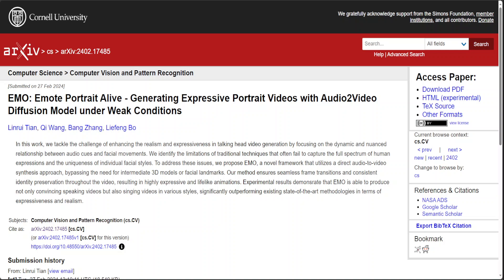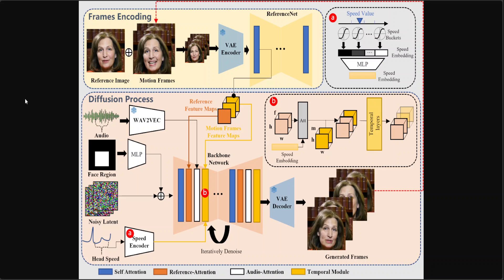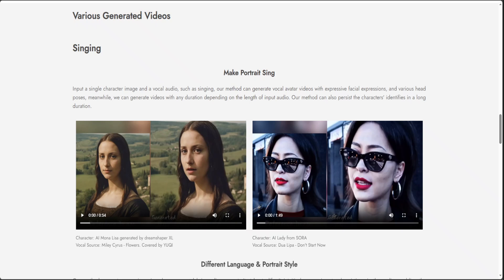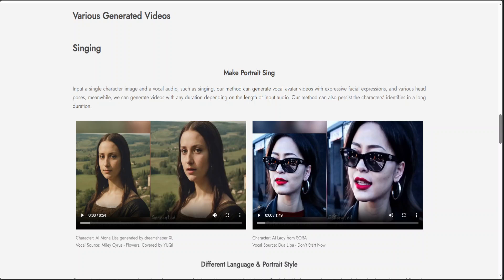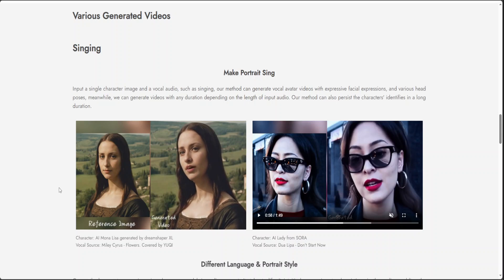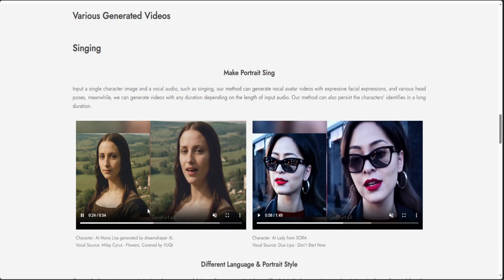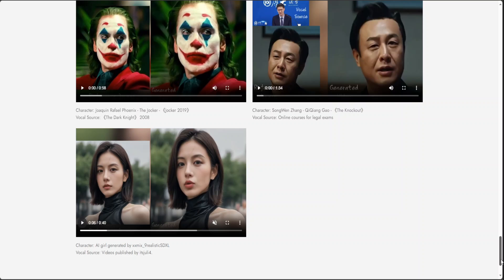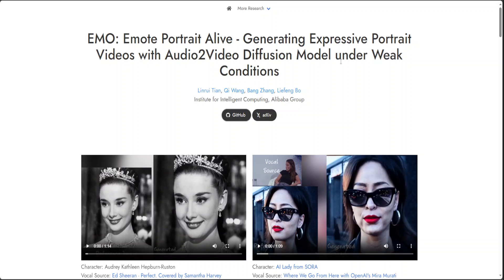Generating Expressive Portrait Videos with AI - EMO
This video introduces Emote Portrait Alive or EMO which is a novel framework that utilizes a direct audio-to-video synthesis approach, bypassing the need for intermediate 3D models or facial landmarks.